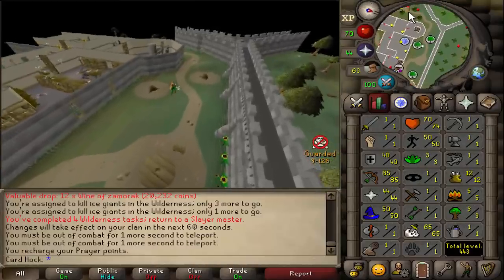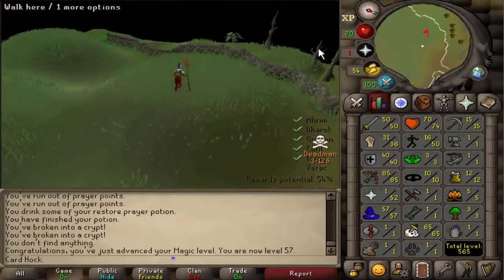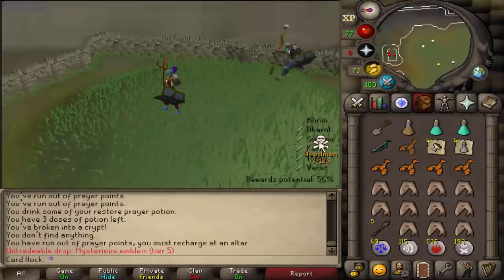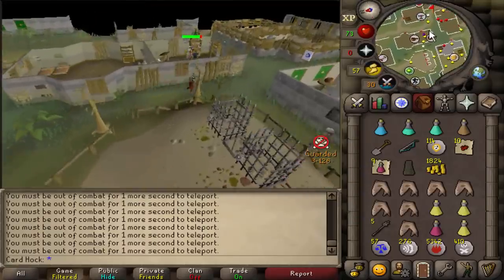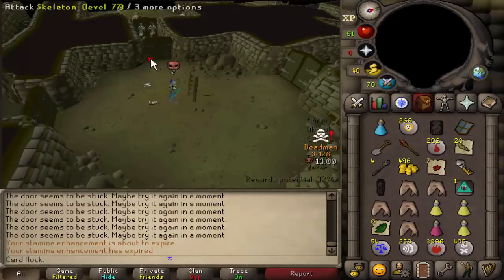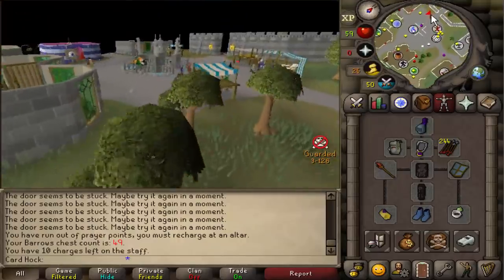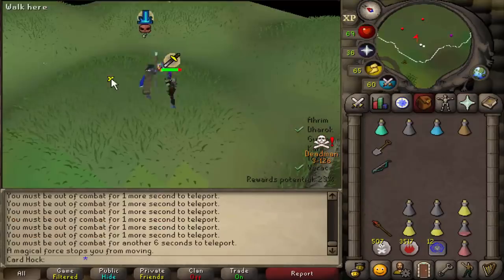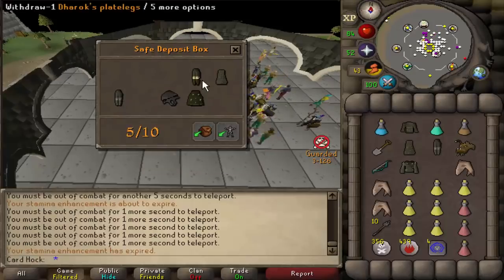BEST DECISION EVER.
DMM Tournament 12: Day 2